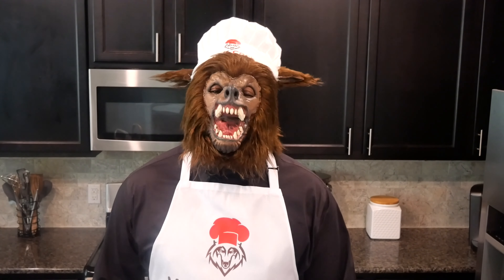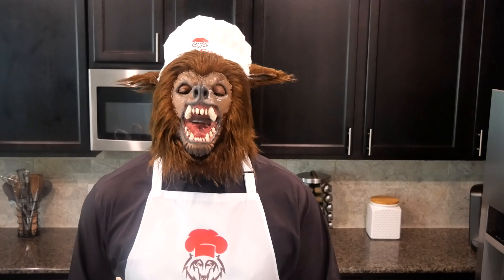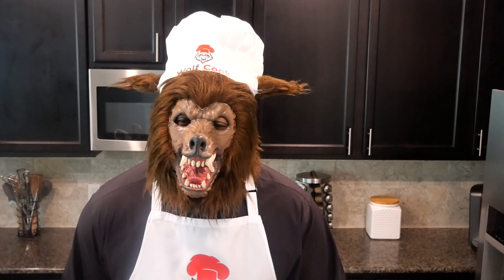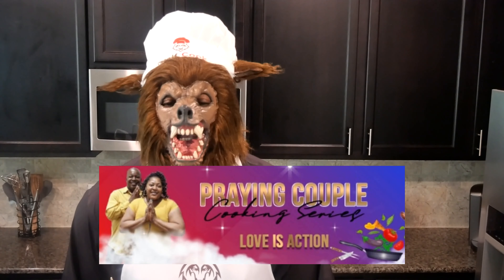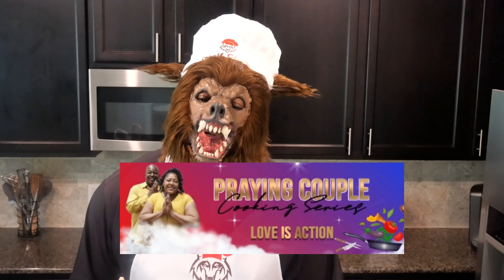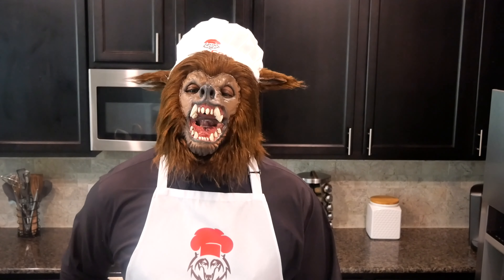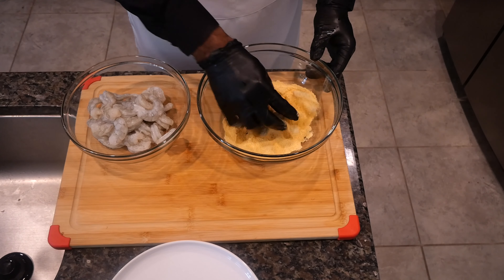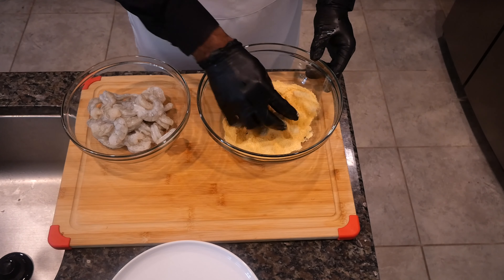Shrimp Po’ Boy by the Wolf Cook | with Haystack Shoestring Fries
The Wolf Cook will show you how to make a Gigantic Shrimp Po’ Boy, with Haystack Shoestring Fries.  The Wolf Cook provides step by step instructions that is simple and easy to follow.

Shrimp:
Shrimp – 1 to 2 pounds peeled and deveined tail off

Seasoning for Shrimp:
Zatarain's Seasoned Fish-Fri - Crispy Southern

Vegetables:
Potato – 1 Russet Potato
Lettuce – enough for Po’ Boy
Tomatoes – enough for Po’ Boy
Pickles - enough for Po’ Boy

Ingredients:
Bread – Hoagie Bread or Bread of your choice
Tartar Sauce – brand of choice
Lemon – 1 lemon cut in 4 slices
Salt – 1 tablespoon
Butter – ½ stick
Garlic Powder – 1 teaspoon
Truffle Oil – brand of your choice

Additional Items:
Electric Potato Peeler

Cooking Instructions:
Preheat Deep Fryer – preheat until ready
Shrimp – Fry shrimp for 3 minutes

Potato – Fry haystack shoestring fries for 1 minute

Bread – Toast bread until your desired doneness.

Watch entire video to complete the dish.